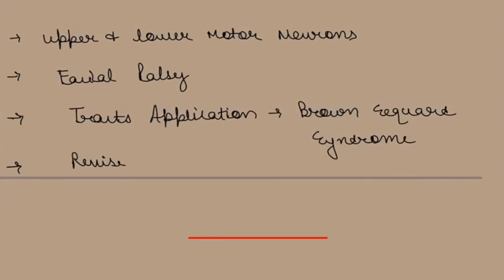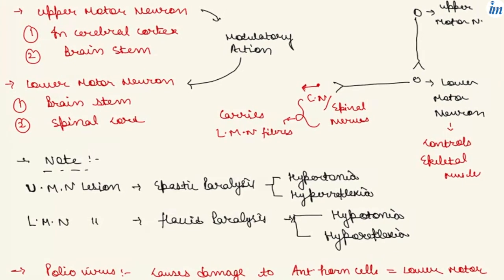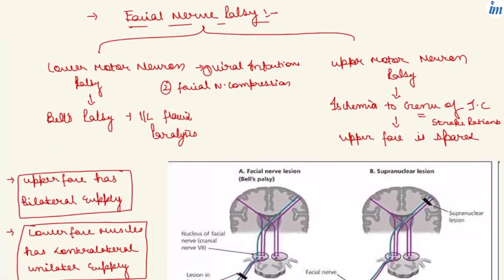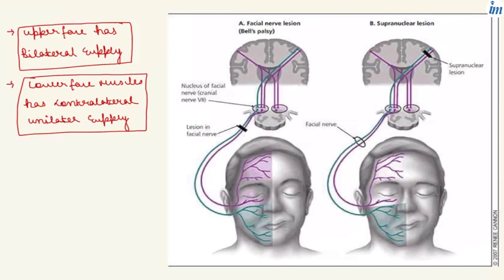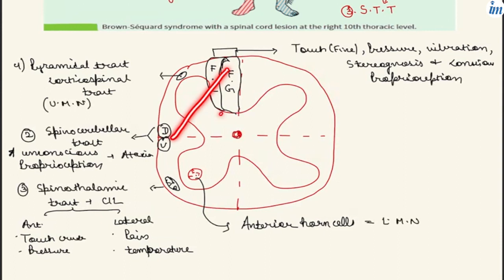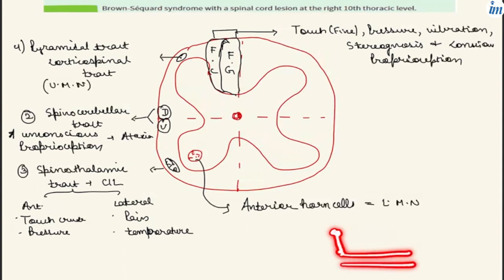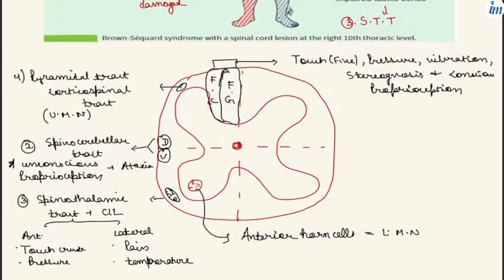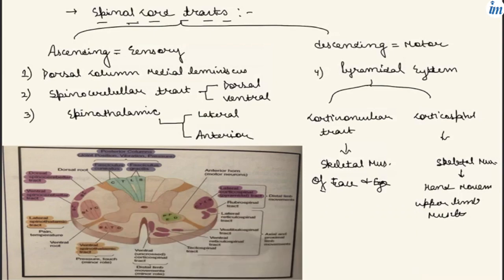Upper and Lower Motor Neuron Lesions | UMN vs LMN, Differences | USMLE FMGE MCI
HEY, INSPIRING MIND,

Lesson on differences between Upper and Lower Motor Neuron Lesions. Upper motor neurons (UMN) are located within the brain and brainstem and send their axons down the spinal cord to innervate lower motor neurons (LMN). Lower motor neurons (LMN) are located within the ventral horn of the spinal cord and send their axons towards the periphery to innervate skeletal muscles. Lesions in upper and lower motor neurons have characteristic differences.

In this lesson you will learn what upper motor neurons and lower motor neurons are, where they are located in the central nervous system and what happens when their is a lesion or damage to them. You will also learn the reason for the characteristic differences between lesions in UMN and LMN.

Follow Dr. Ayush Singh

Follow Dr. Jashanpreet Singh